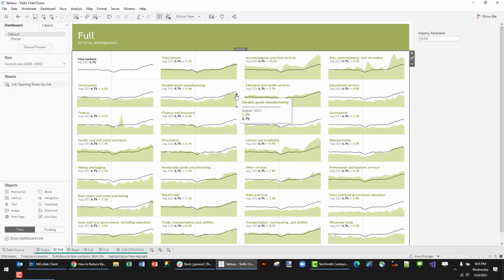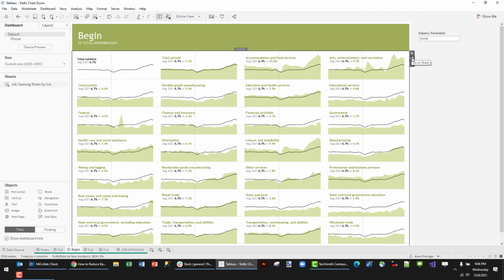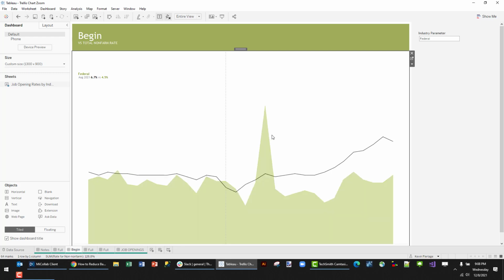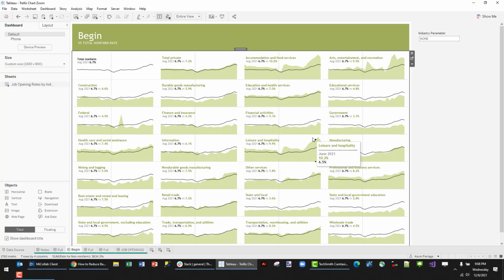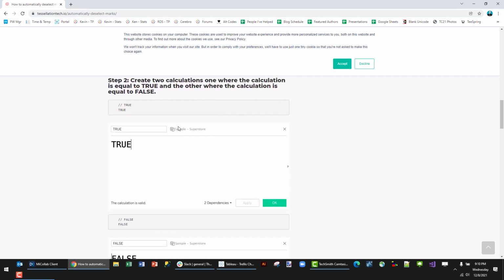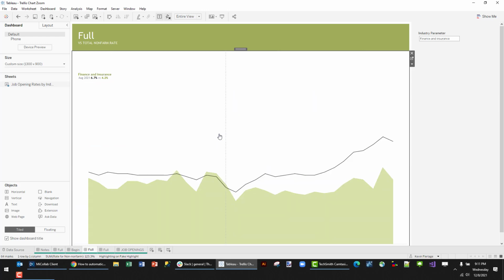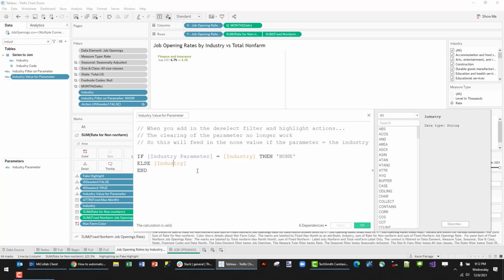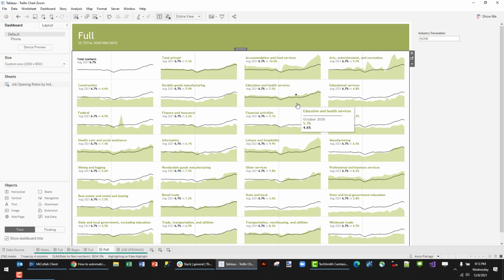Single Sheet Trellis Chart Zoom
In Tableau, allow your users to zoom into any single chart within a trellis chart (small multiples) and create this all on a single sheet.